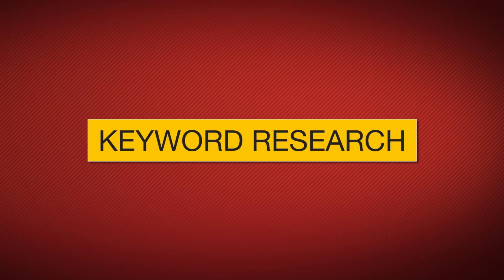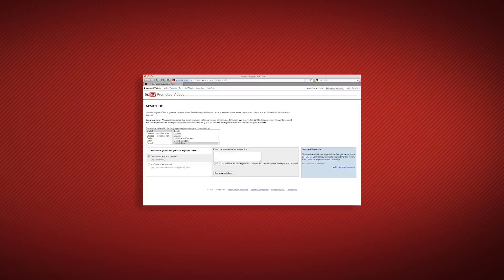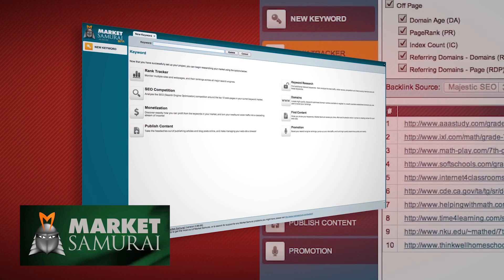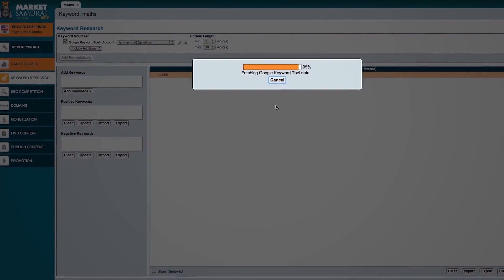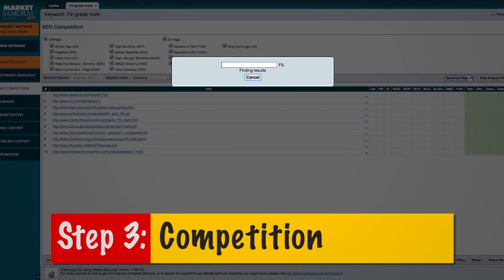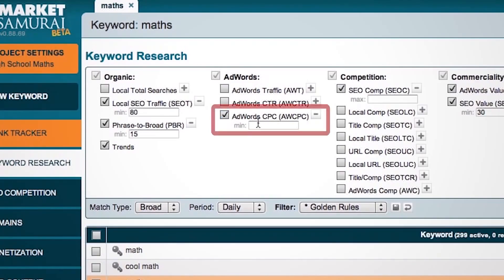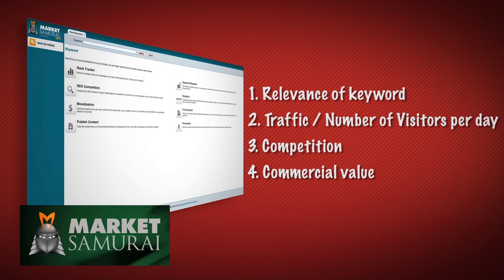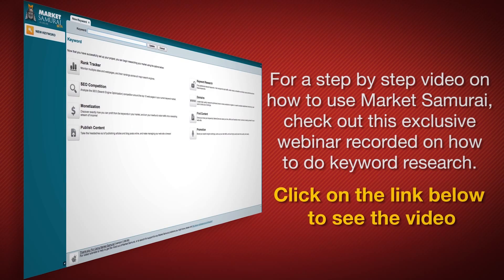Keyword Research For Youtube Optimization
0:13 When doing keyword research, the 4 things you want to look out for are number one, the relevance of the keyword in your niche, number two is the traffic to your niche or the number or the number of visitors per day. Number three is the competition and finally number four is their commercial value.

0:31 You can use the Youtube keyword research tool by visiting this link below. As this tool is very basic and takes too long to find the 4 important criteria to determine the best keywords, we use a software called Market Samurai which you can download a free trial on a link listed below. Let's take a look at how you can use Market Samurai in 4 simple steps.

0:53 Step 1 - finding the relevance of the keyword. Firstly, you want to look for keywords using Market Samurai that are related to your niche simply by going through the Keyword Research module.

1:05 And once you found those relevant keywords, we want to jump onto step 2 which is to see how much traffic or the number of visitors per day that this keyword has. So what you want to do now is find the keyword with at least a minimum of 80 searches a day via Google.

1:22 Step 3 is to look at your competition. Find out who your top 10 competitors ranked on the first page of Google for your selected keywords. Visually, if there are more than reds than greens then it's too competitive. You can also work out the average page rank. If there's less than 2.5 then it is a good market to go into.

1:44 And then finally step 4, the commercial value. Simply by finding out the average cost per click for your keyword is, you can determine if it's commercially viable. The higher the value, the better it is for the keyword. Ideally, we'd like to seek out a minimum of 80cents per click.

2:01 Once you have found the match for the 4 criteria, I would recommend you test these keywords on Youtube by simply typing it into the search bar. If you see that Youtube suggests the keywords and there are other videos with a minimum of 10,000 views then these are the keywords you should use.